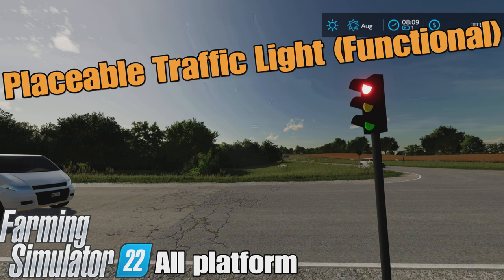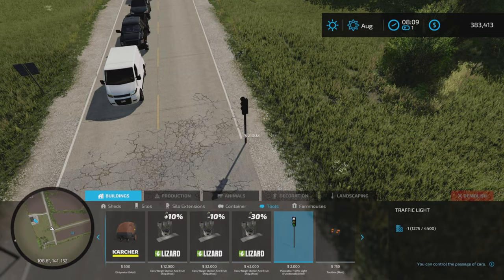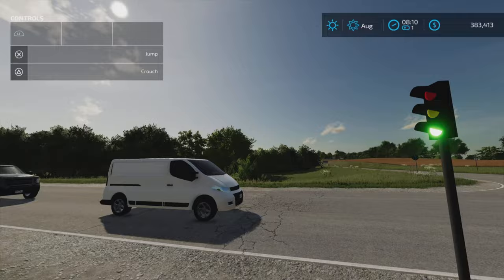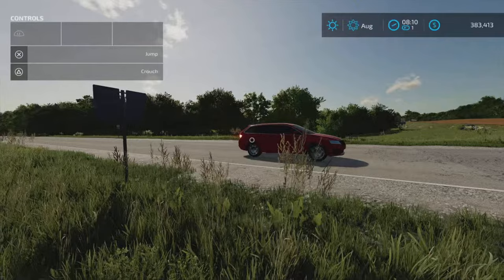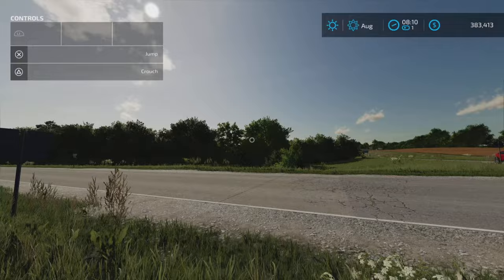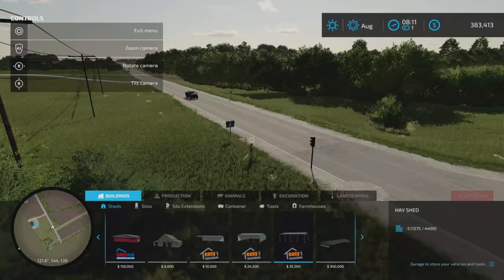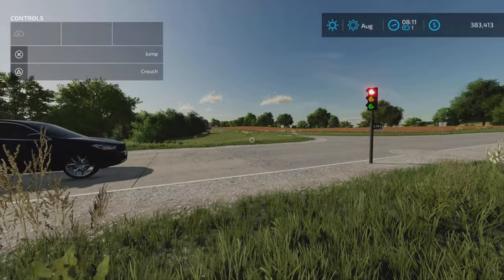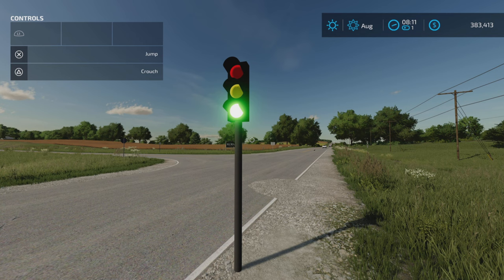Placeable Traffic Light (Functional) / FS22 mod for all platforms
Placeable Traffic Light (Functional)
By: Farm Mods TV